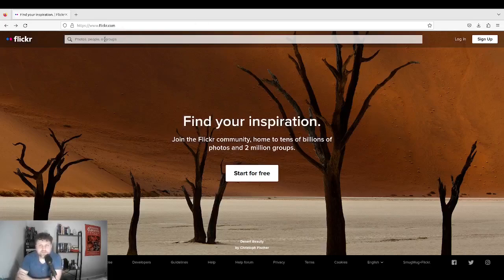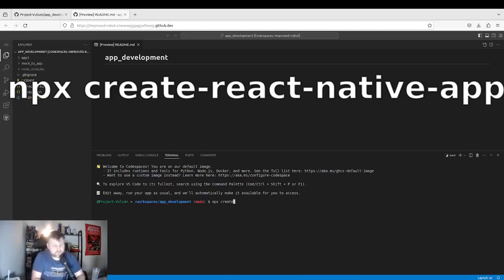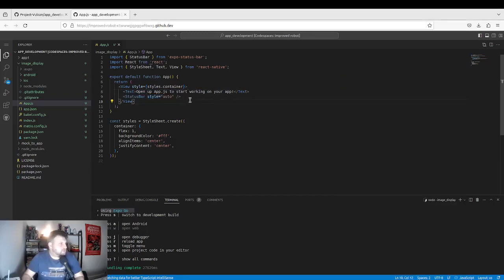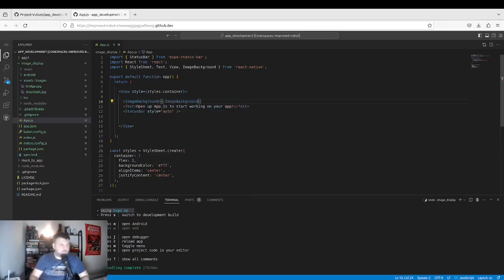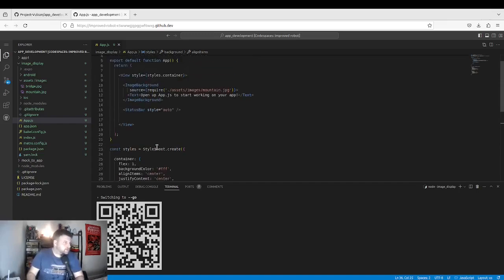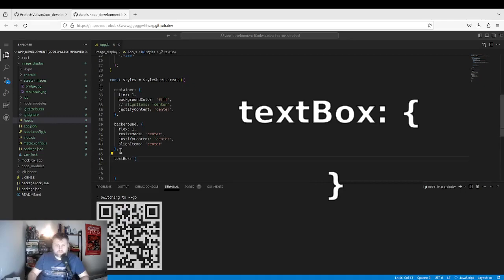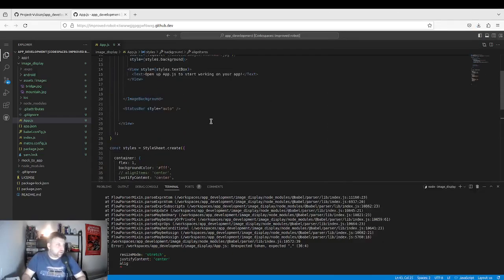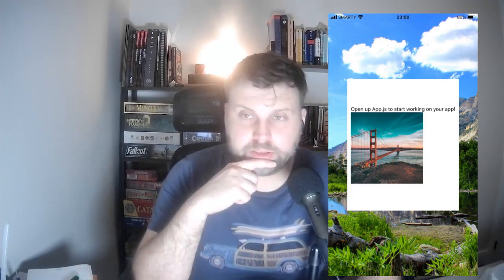Use Images in your Apps | Getting Started in App Development | Lesson 4 | React Native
Include graphics in your app. Develop a mobile application that includes images. In this tutorial, you will learn how to use React Native via a GitHub CodeSpace to make an app which displays images in two ways:

1. As a background to your app
2. As embedded images

All you need to do this tutorial is a computer and an internet connection. You don't need to install anything other than a web browser.

If you haven't already, watch lesson 0 for how to get set-up with a GitHub account and a basic app.

0:00 Introduction
0:39 Legal concerns
1:49 Getting images
4:07 Making the app
7:21 Adding images
10:01 Image as background
15:43 Improving the layout
18:44 Weird flex
20:10 Embedded images
23:14 Wrapping up